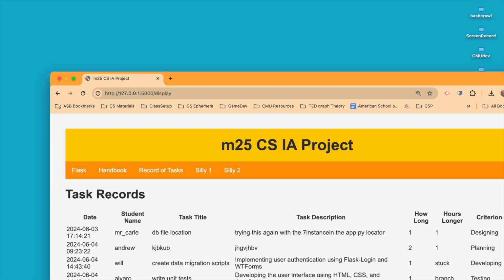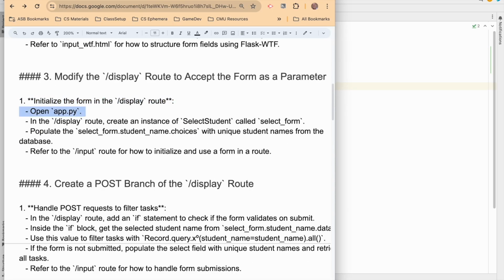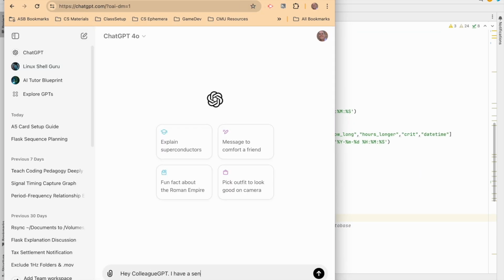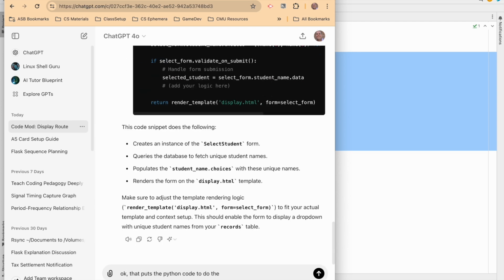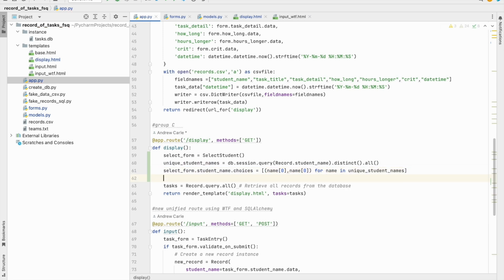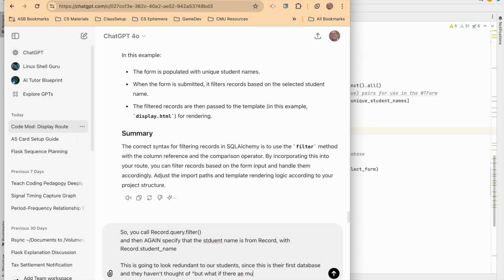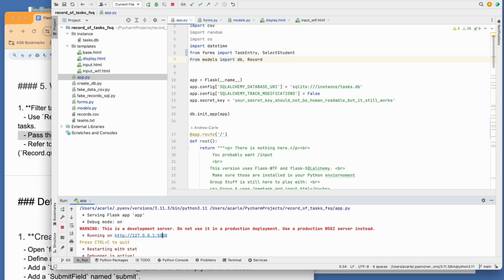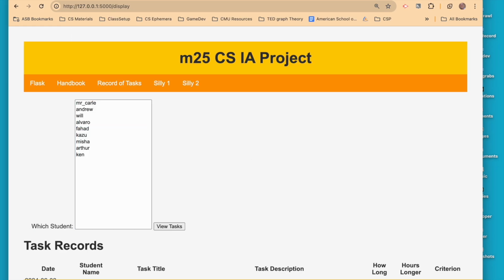Flask Filter Route Narrated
Same video as before, but with (variable quality) narration